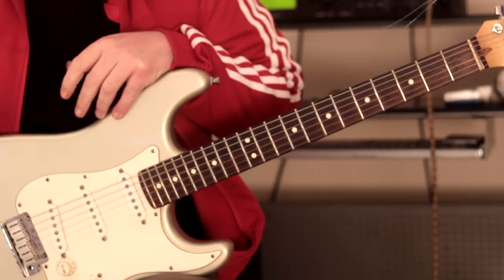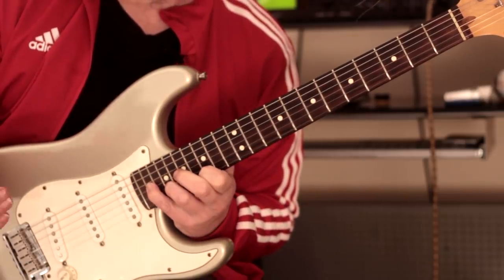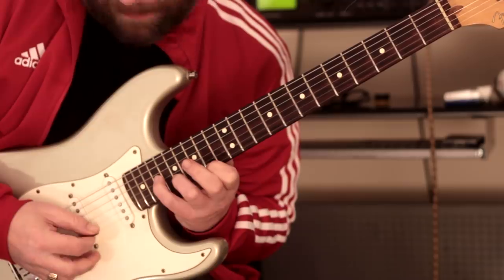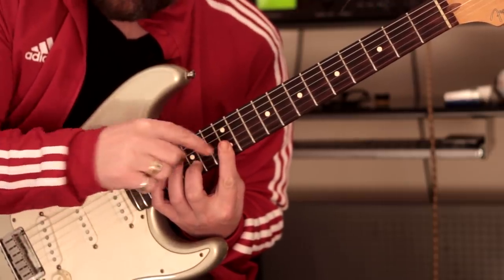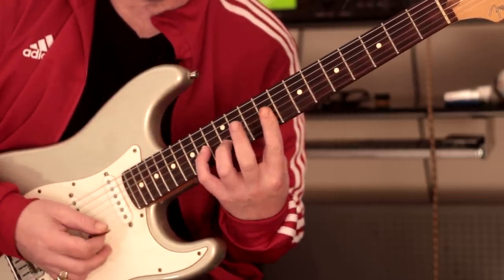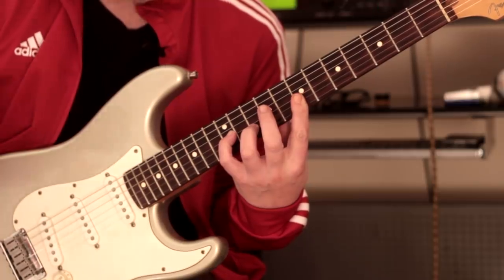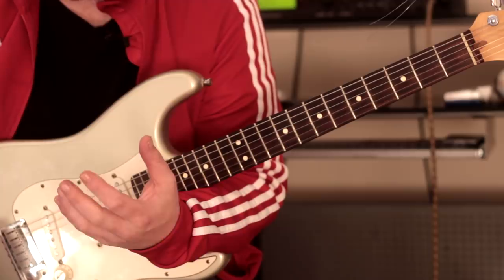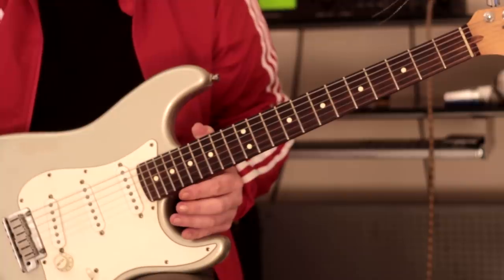How To Play Stretchy But Beautiful Chords